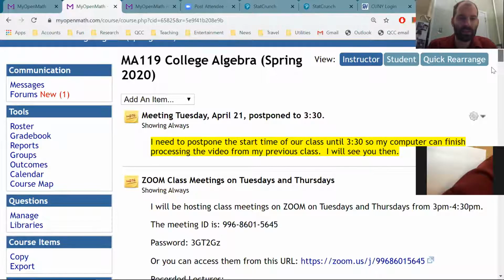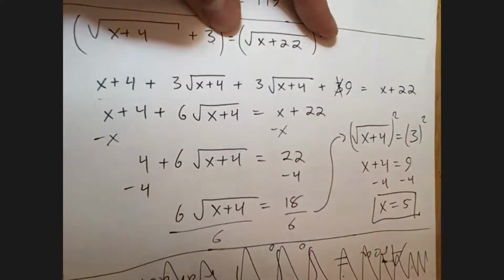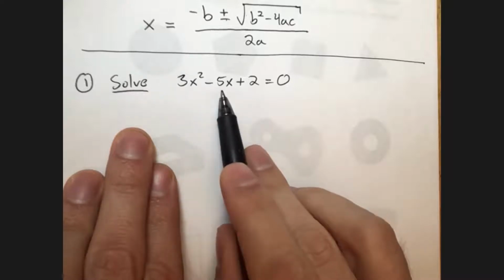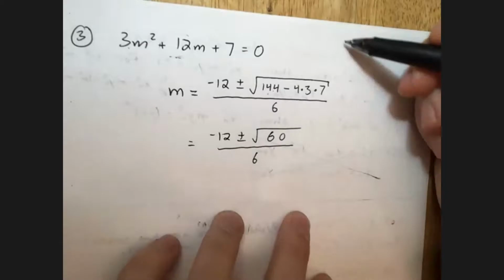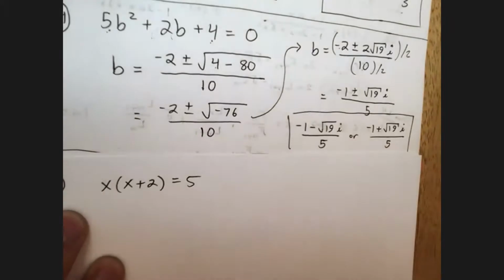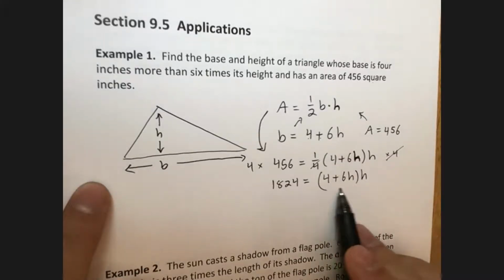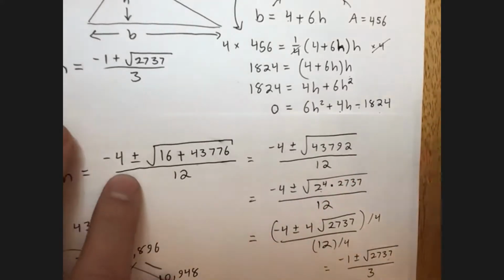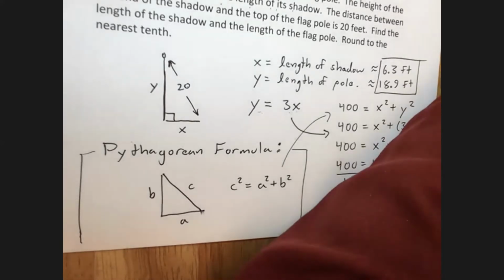MA119 April 21